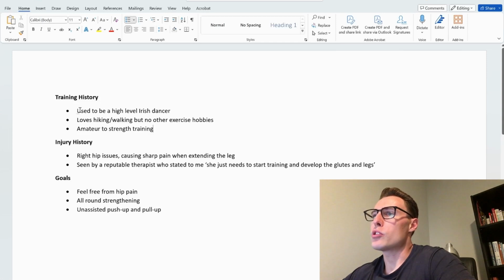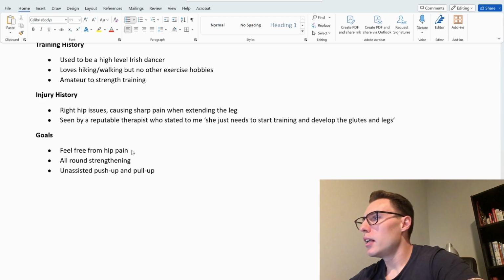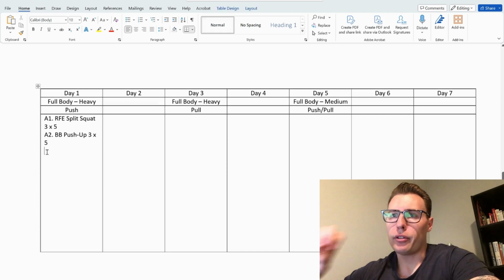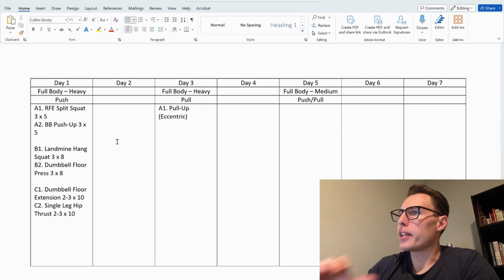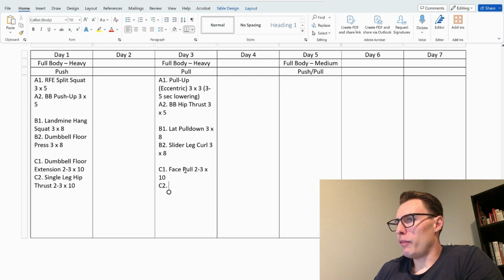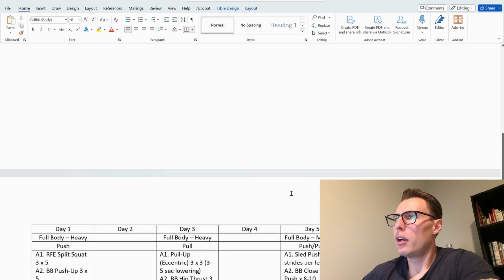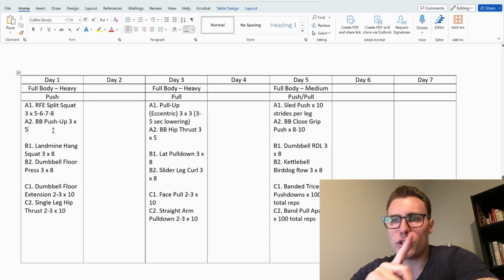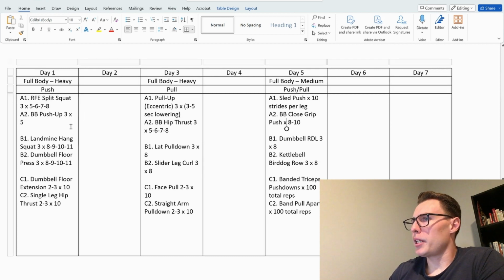I Designed a Custom Strength Training Program in 30 Min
✅ About Dan North Fitness.

Welcome to Dan North Fitness! I'm Dan, and I'm a Canadian personal trainer. I love helping all kinds of people get stronger, with clients ranging from every day athletes to corporate executives. I’ve written for several of the world’s leading fitness publications including Muscle & Strength, T-Nation, and Bodybuilding.com. On this channel, I'll give easy-to-follow strength training tips to help you feel great in and out of the gym.